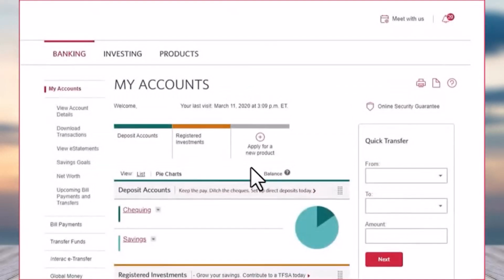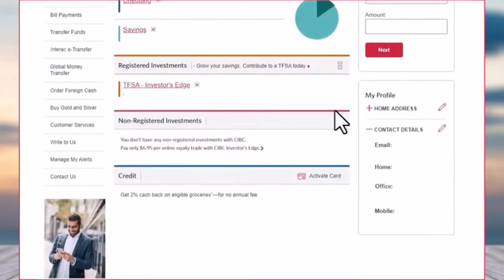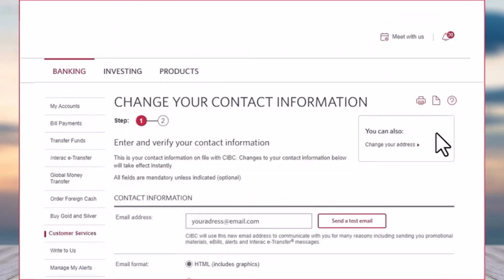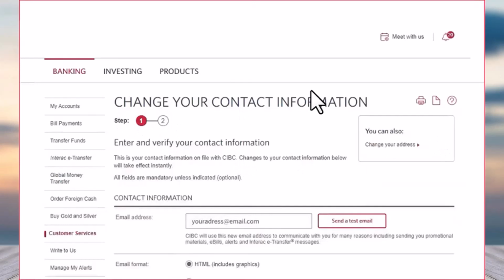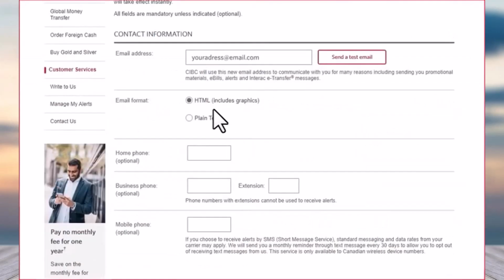How to Update Contact Information on CIBC | 2023